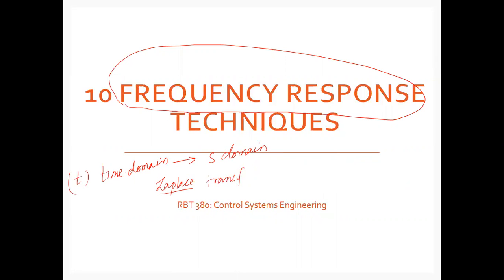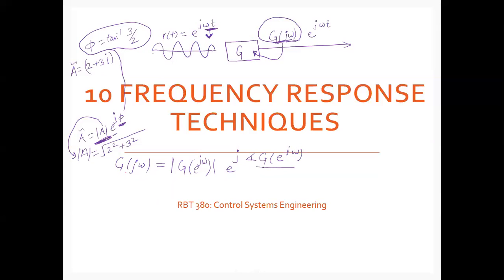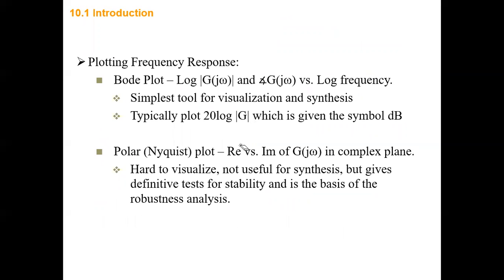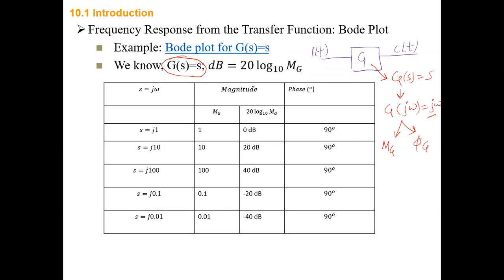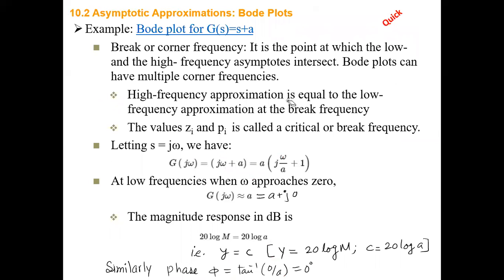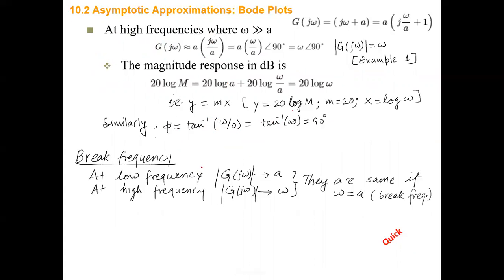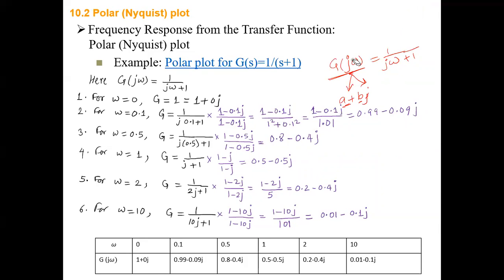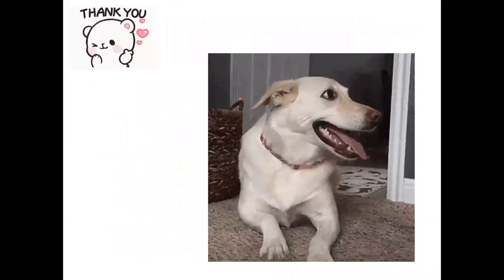Frequency response techniques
Control Systems Engineering; Bode Diagram and Nyquist Diagram;
Bode plot in Octave.